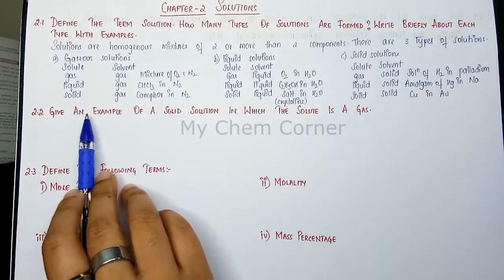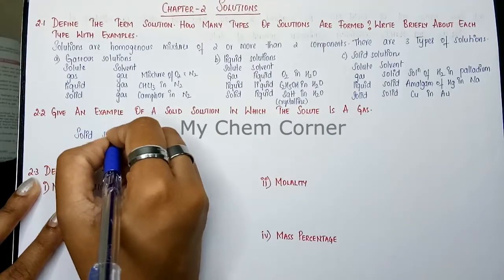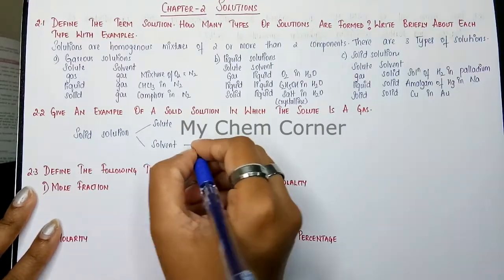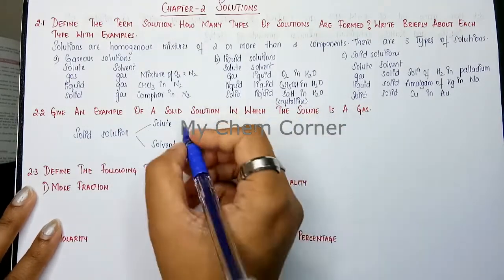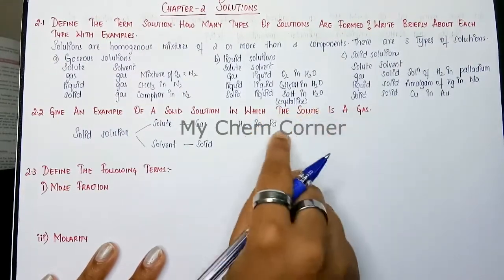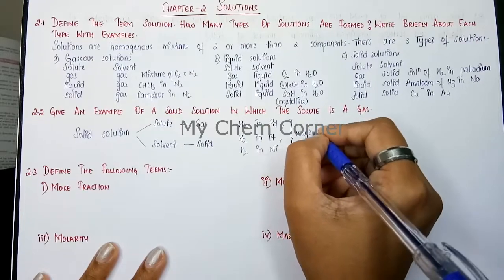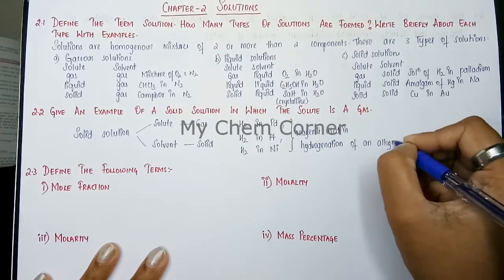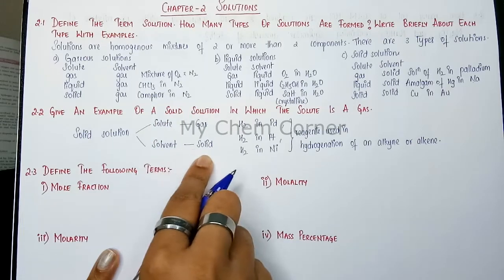Give an example of a solid solution in which the solute is a gas